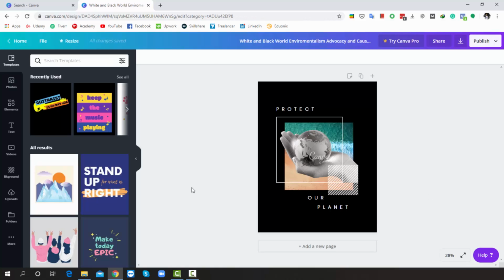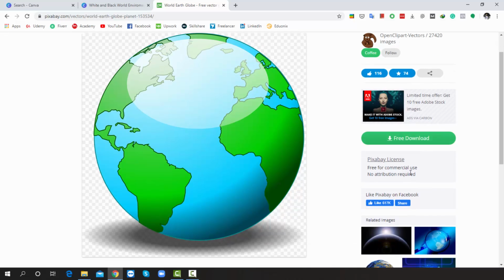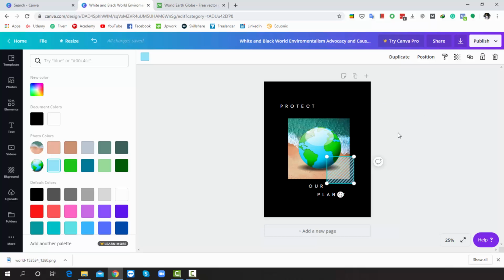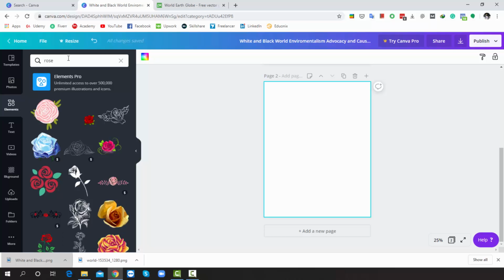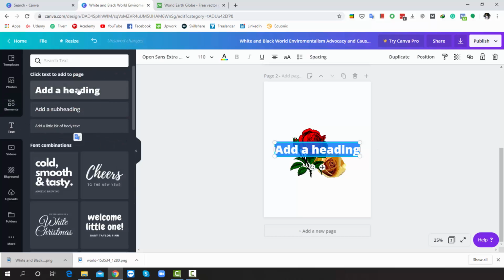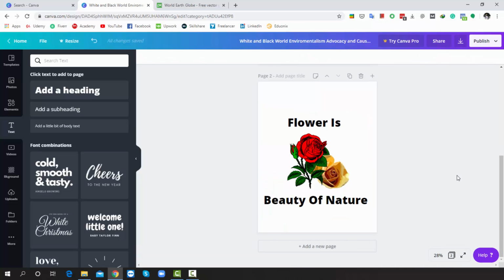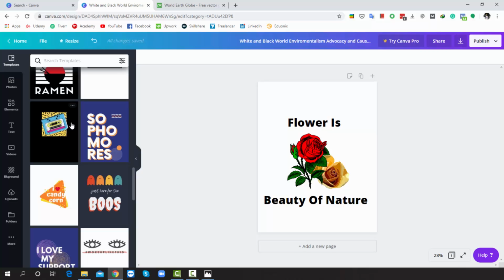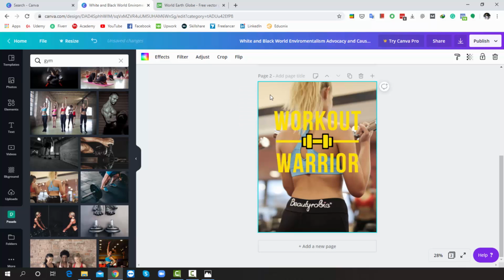How To Design T-Shirts Using Canva 2021